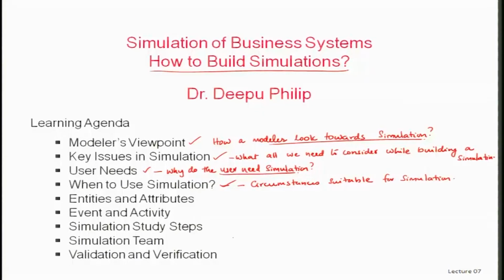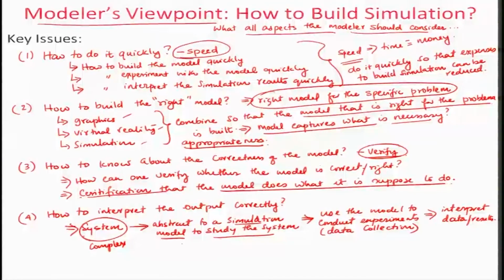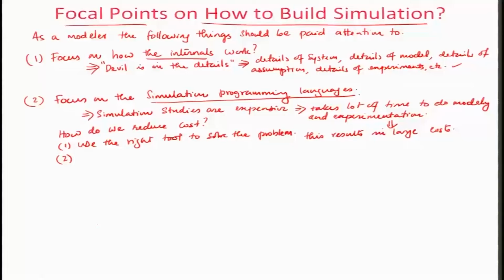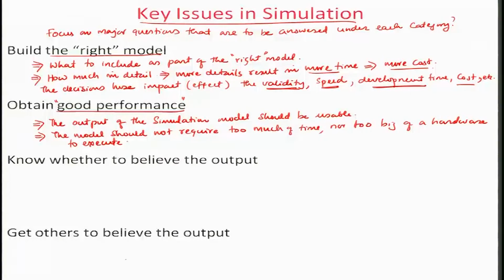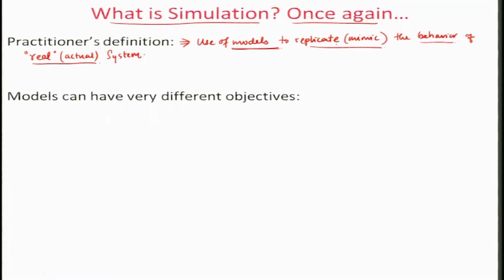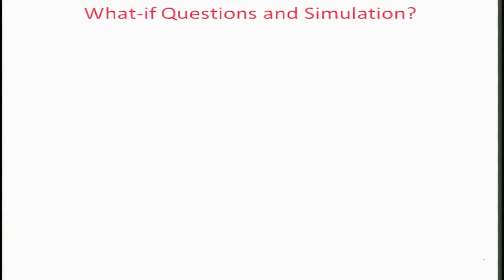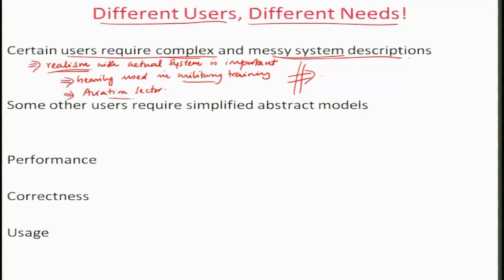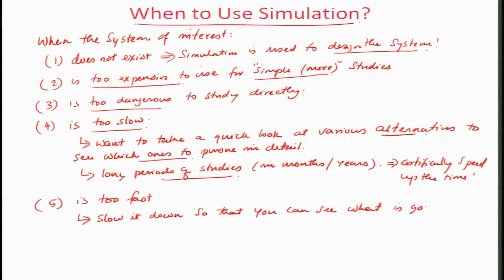Lecture 8: How to build Simulation? - Major considerations